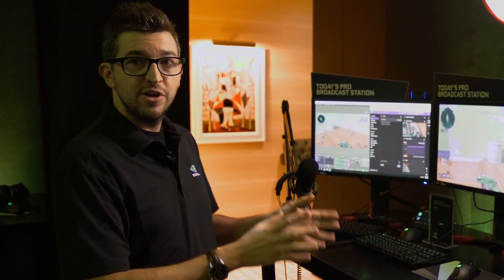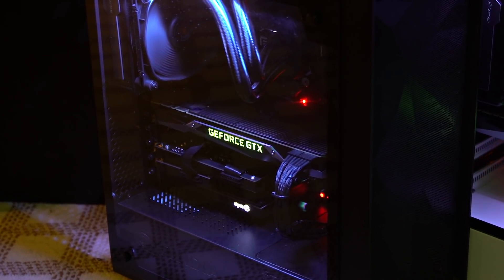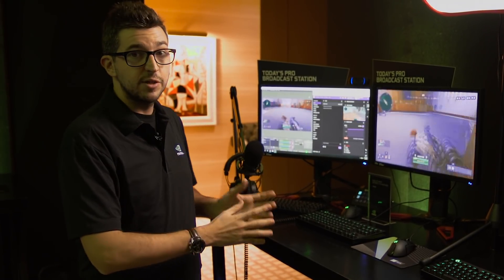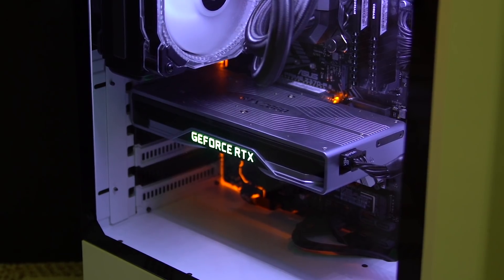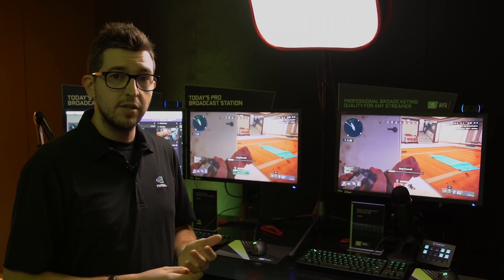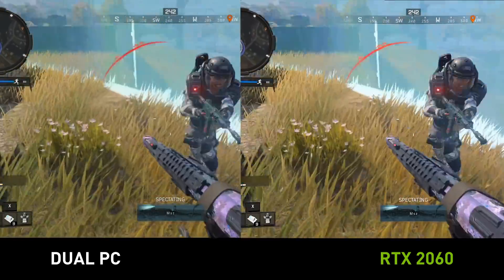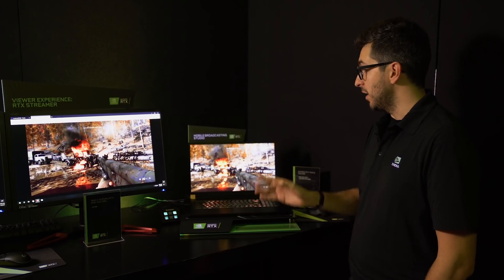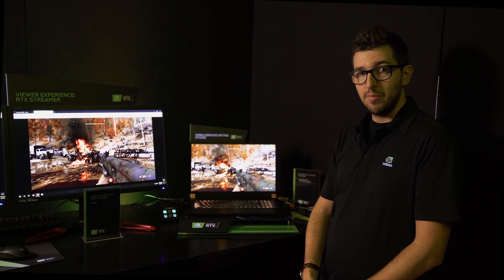Pro-Quality Streaming with NVIDIA RTX and GeForce-Optimized OBS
At CES 2019, we demonstrated the streaming quality of NVIDIA RTX, thanks to the brand new encoder and the new GeForce-Optimized version of OBS. Now you can get Pro-broadcasting quality on a single system. Learn more about the NVIDIA RTX GPUs encoding capabilities and the new GeForce-optimized OBS